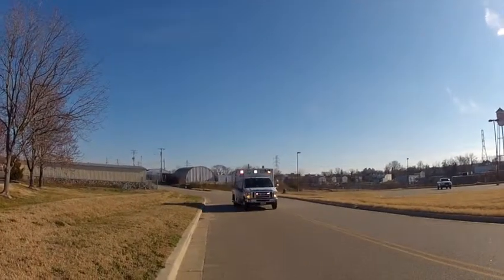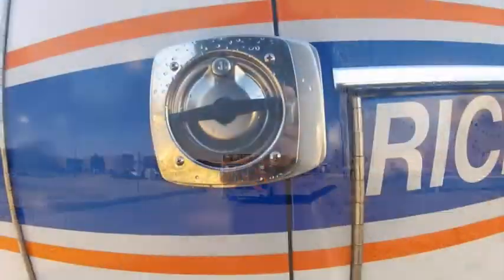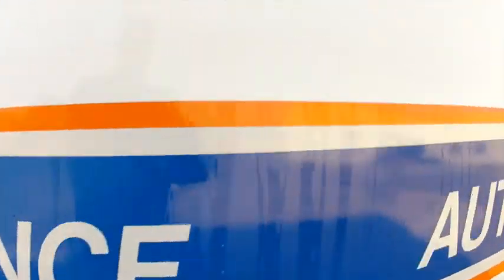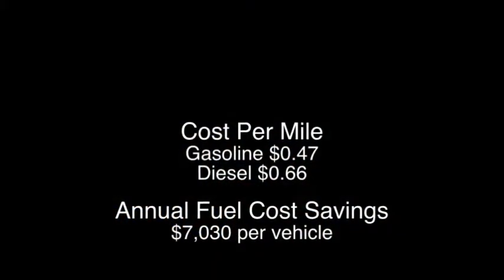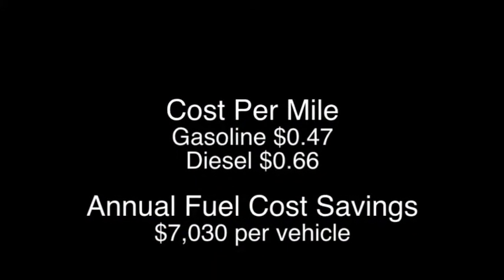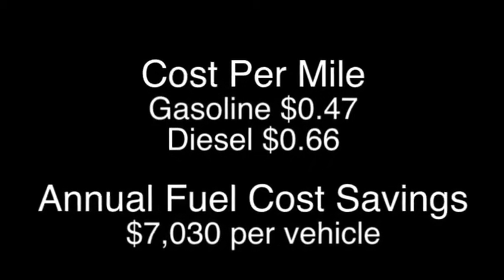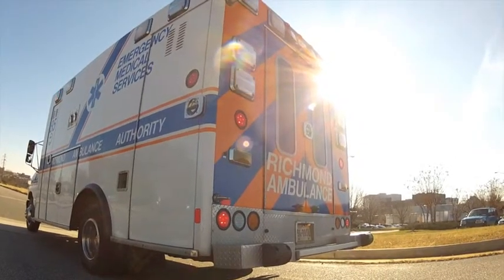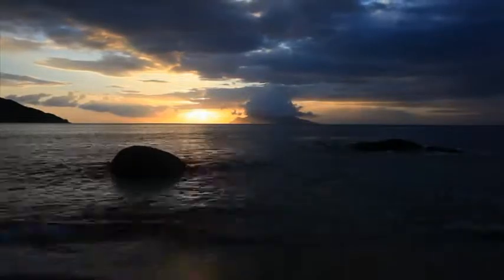Richmond Ambulance Authority Examines Solar Panels on Ambulances.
Richmond Ambulance Authority hits upon a novel idea to cut costs and improve efficiency.